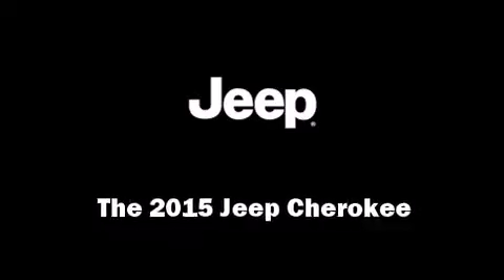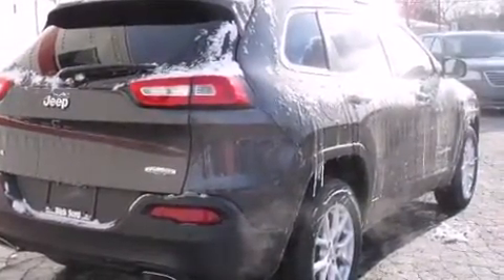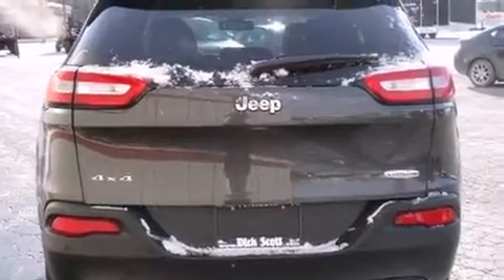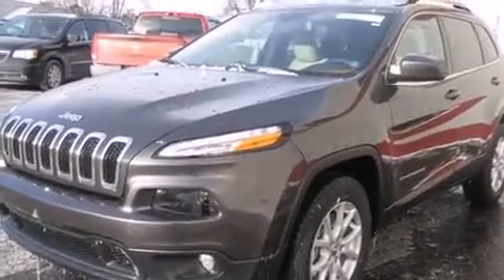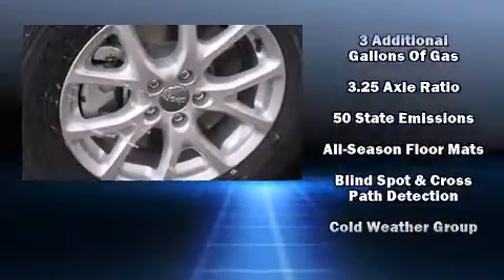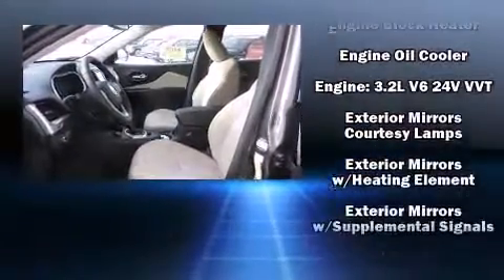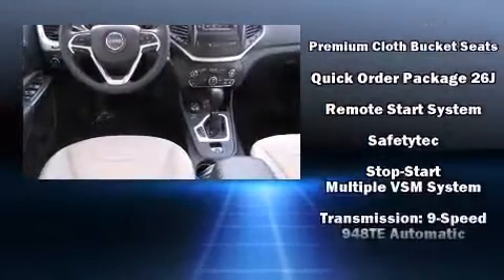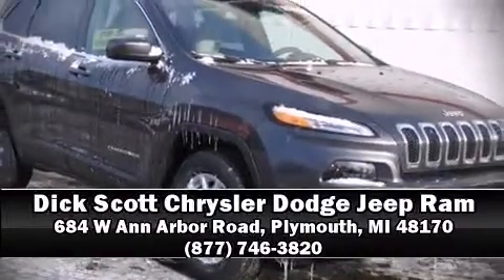2015 Jeep Cherokee Latitude 4x4 in Plymouth, MI 48170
684 W Ann Arbor Road

Take command of the road in the 2015 Jeep Cherokee. It features four-wheel drive capabilities, a durable automatic transmission, and a 3.2 liter 6 cylinder engine. A wealth of standard features means that you no longer have to sacrifice. Like heated seats, a blind spot monitoring system, an outside temperature display, tilt steering wheel, turn signal indicator mirrors, power windows, rear wipers, and much more. Passenger security is always assured thanks to various safety features, such as: dual front impact airbags with occupant sensing airbag, head curtain airbags, traction control, anti-whiplash front head restraints, a panic alarm, and 4 wheel disc brakes with ABS. Brake assist technology provides extra pressure when applying the brakes. Our experienced sales staff is eager to share its knowledge and enthusiasm with you. They'll work with you to find the right vehicle at a price you can afford. Stop in and take a test drive!